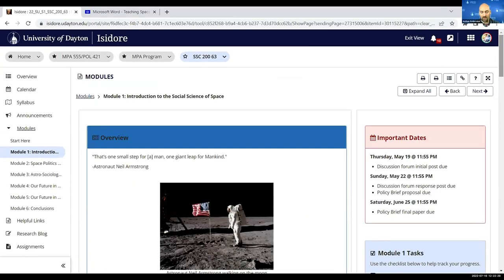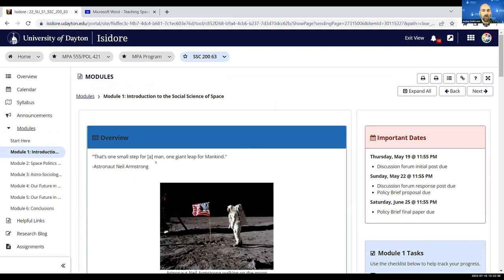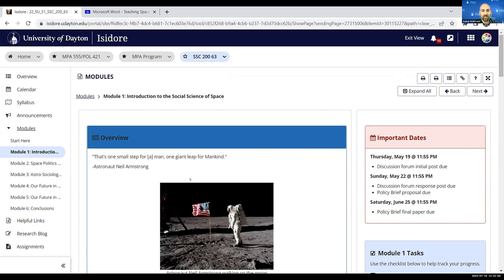Lessons - Ambrosius - Advantages of Lessons - Teaching showcase - SakaiCon 2022